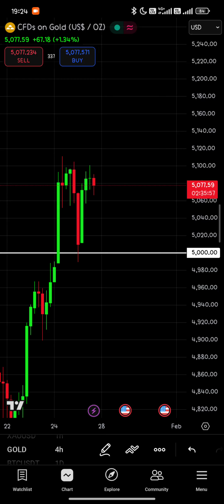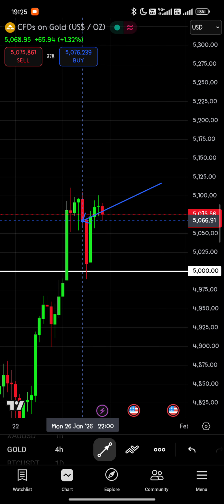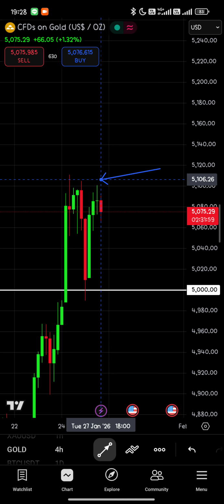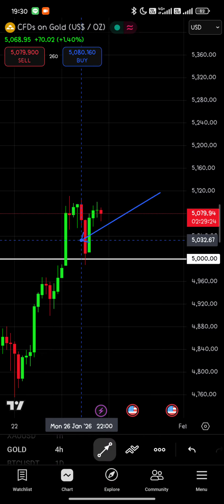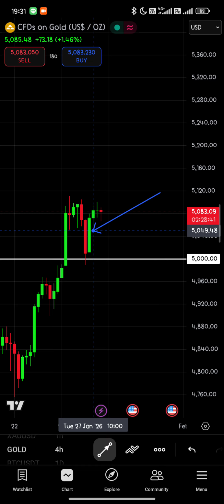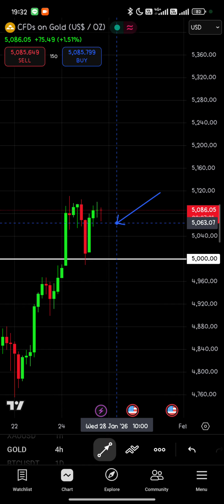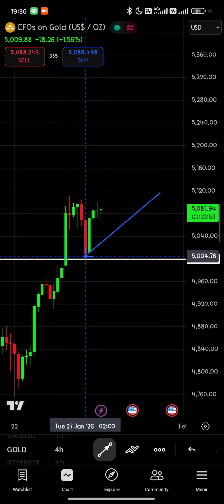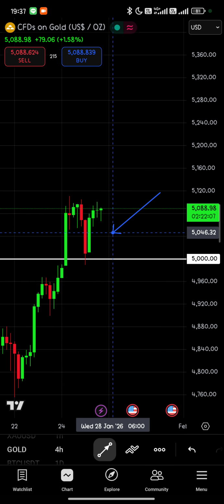🔹2026-01-27 | Gold Chart Analysis | XAUUSD🔥🏆